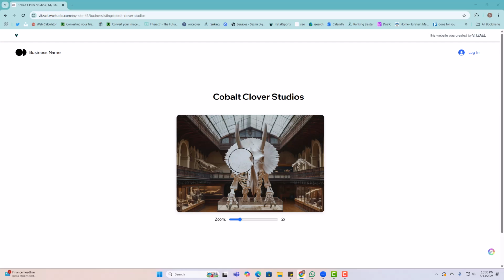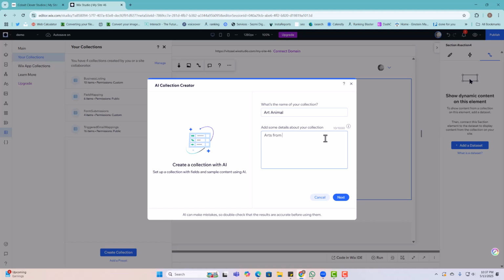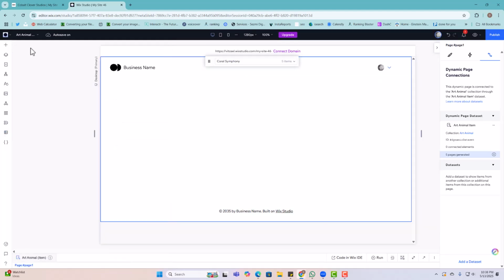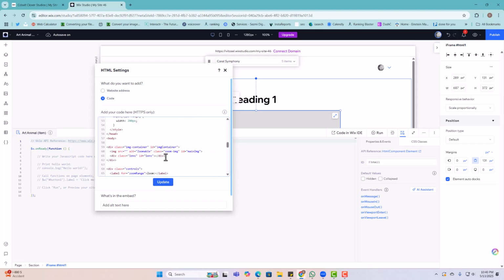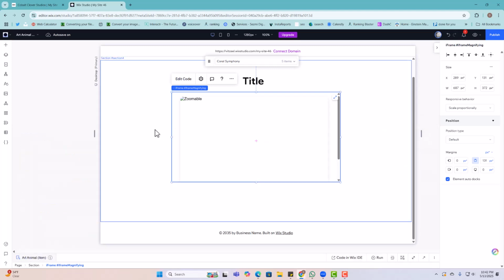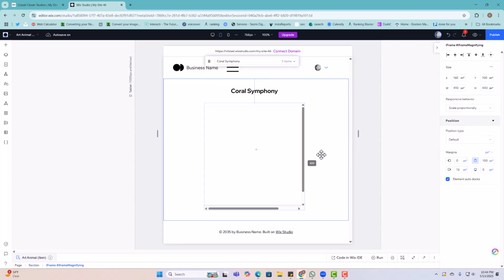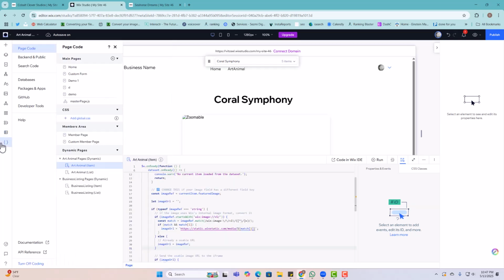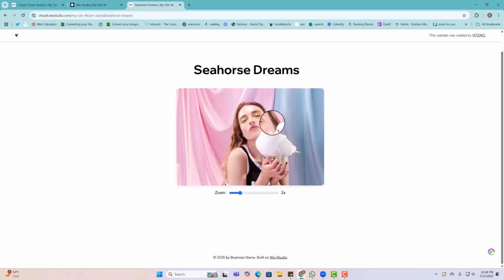How to Add Magnifier to Dynamic Images In Wix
Learn how to easily add a magnifier effect to dynamic images on your Wix website using Velo code! This simple tutorial walks you through the steps, making it beginner-friendly—even if you’re new to coding. Perfect for product galleries, portfolios, or any dynamic page on Wix.